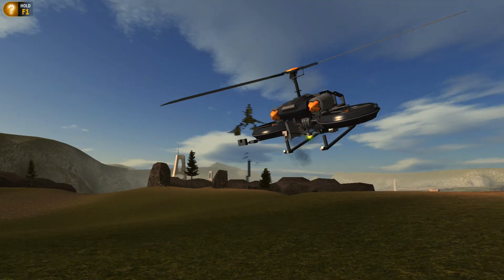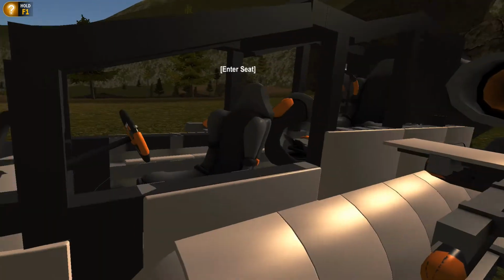Homebrew Vehicle Sandbox Heli flight 1080p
Homebrew Vehicle Sandbox: In this video I show off one of the helicopters I made recently. Hope you enjoy and be sure to leave some feedback!
(note the version I flew was with keyboard and mouse,why it
seems so twitchy,on controller it is alot smoother!)